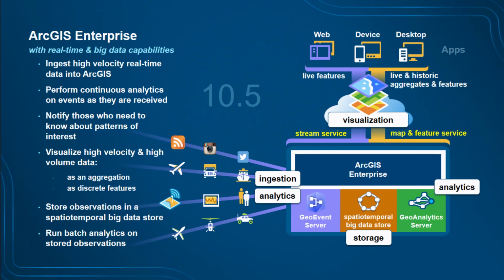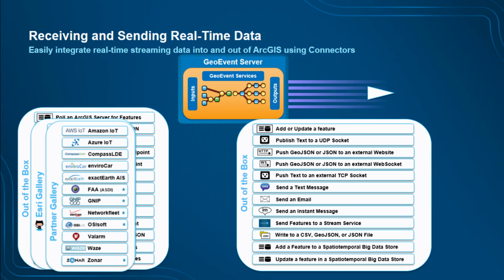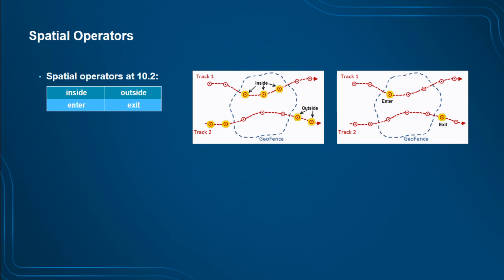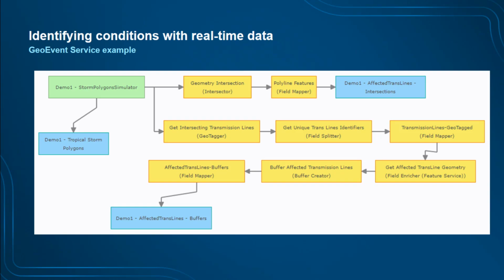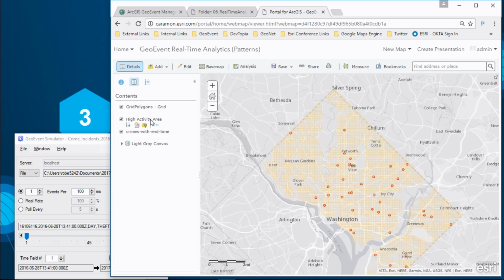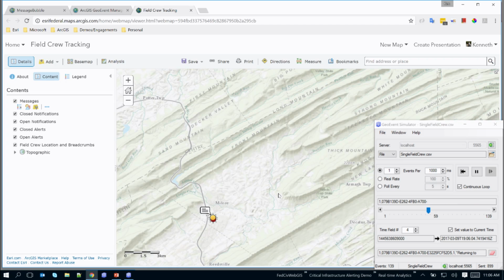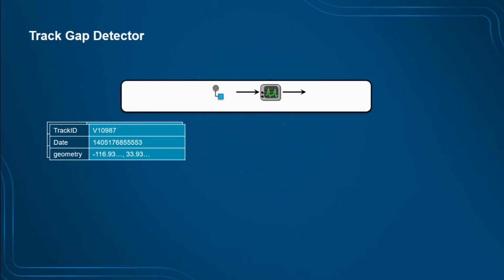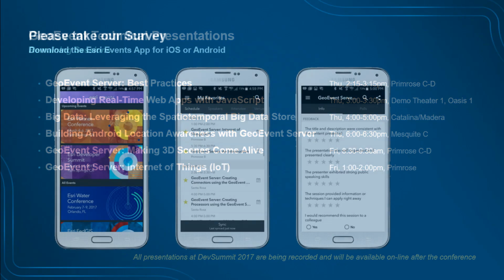GeoEvent Server: Applying Real-Time Analytics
ArcGIS GeoEvent Server enables ArcGIS to connect with and analyze virtually any type of streaming data. GeoEvent Server can push spatial data to web applications, data stores, or automatically alert personnel when specific conditions occur, all in real-time. Learn how to configure real-time analytics to detect patterns of interest from continuous streams of events. Analytics covered will include attribute/spatial (geofence) filtering, geotagging, calculating field values, enriching events by joining fields from external data sources, mapping between event schemas, and detecting incidents and gaps.

Presented by Ken Gorton and Robert Sunderman Jr.